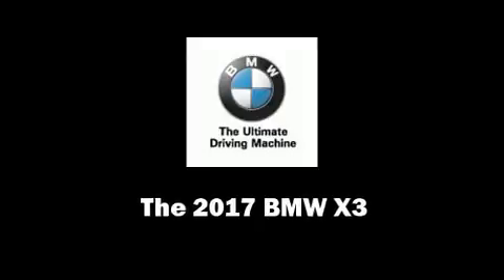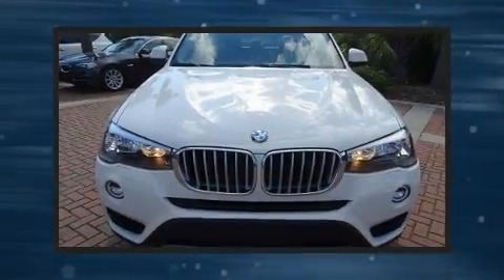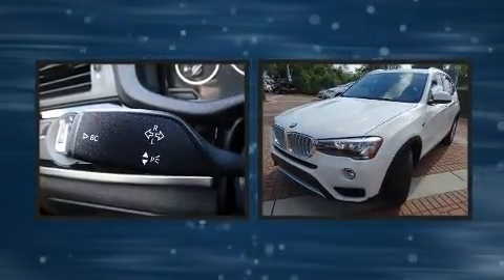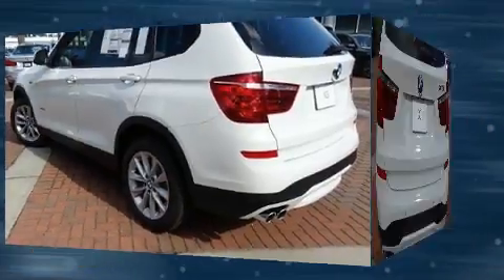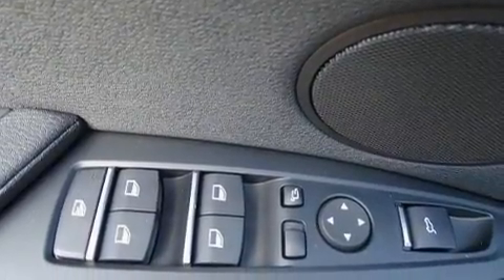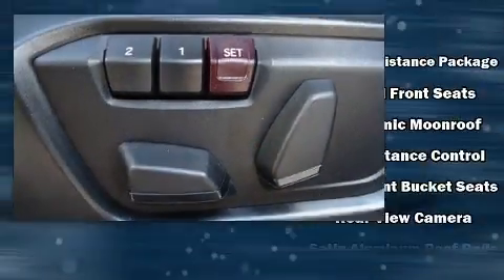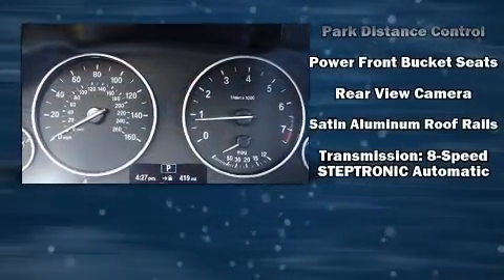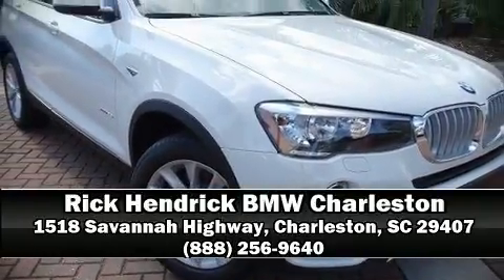2017 BMW X3 in Charleston, SC 29407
Outstanding design defines the 2017 BMW X3. It features all-wheel drive versatility, an automatic transmission, and a 2 liter 4 cylinder engine. A turbocharger is also included as an economical means of increasing performance. A wealth of standard features means that you no longer have to sacrifice. Like heated seats, front and rear reading lights, power front seats, an outside temperature display, fully automatic headlights, tilt and telescoping steering wheel, a power liftgate, and much more. For drivers who enjoy the natural environment, a power moon roof allows an infusion of fresh air. Passengers are protected by various safety and security features, including: dual front impact airbags, front side impact airbags, traction control, anti-whiplash front head restraints, a panic alarm, an emergency communication system, and 4 wheel disc brakes with ABS. Brake assist technology provides extra pressure when applying the brakes. Our team is professional, and we offer a no-pressure environment. We'd be happy to answer any questions that you may have. Stop by our dealership or give us a call for more information.